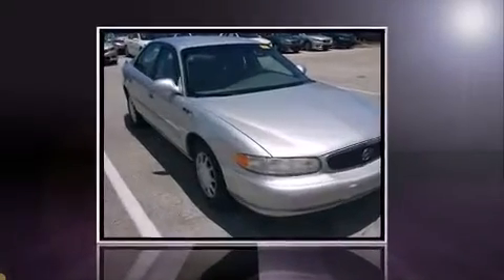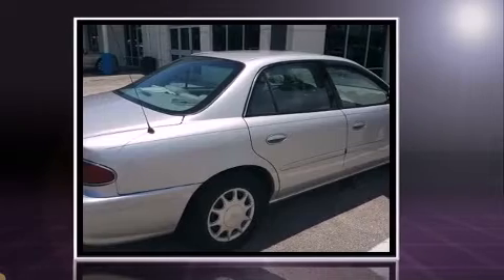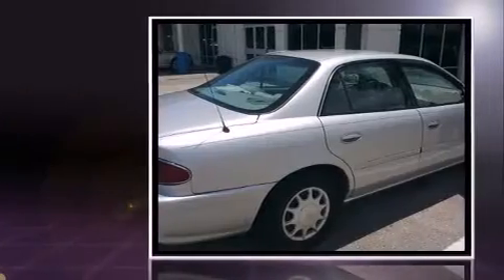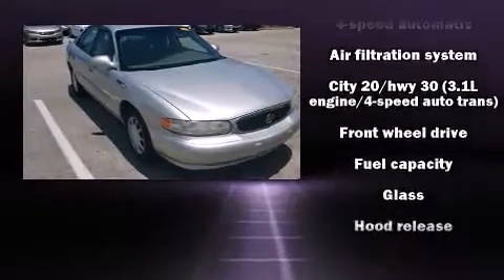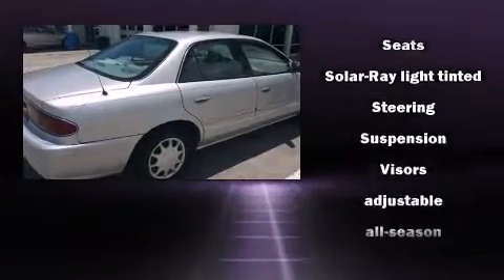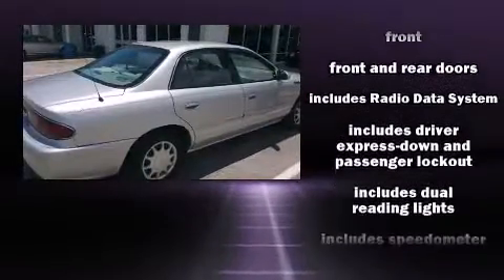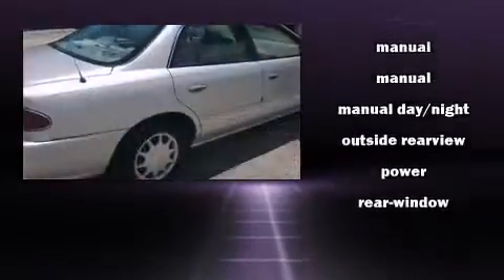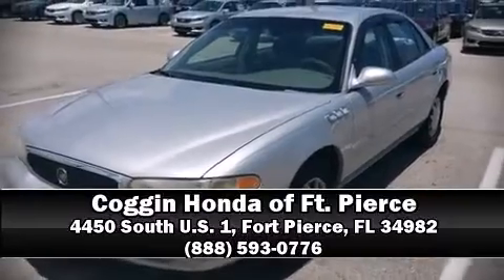2004 Buick Century Base in Fort Pierce, FL 34982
4450 South U.S. 1

Here's a great deal on a 2004 Buick Century. This 4 door, 6 passenger sedan has just over 80,000 miles. It features a front-wheel-drive platform, an automatic transmission, and a refined 6 cylinder engine. It distinguishes itself from the competition with features such as: delay-off headlights, 1-touch window functionality, a front bench seat, air conditioning, tilt steering wheel, remote keyless entry, and power windows. You and your passengers will enjoy the stereo system, which includes a CD player with AM/FM radio, and 4 speakers, providing excellent sound throughout the cabin. Safety equipment has been integrated throughout, including: dual front impact airbags, ignition disabling, and 4 wheel disc brakes. Our sales reps are knowledgeable and professional. They'll work with you to find the right vehicle at a price you can afford. Come on in and take a test drive!